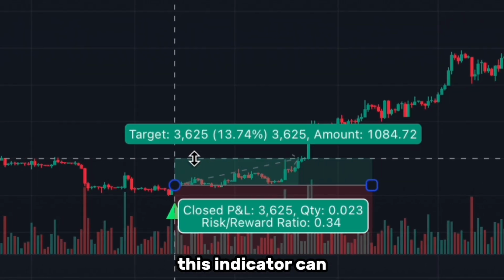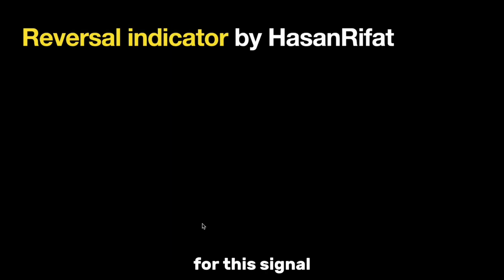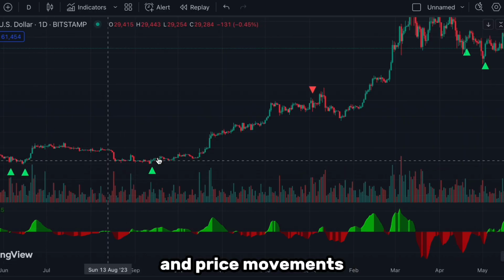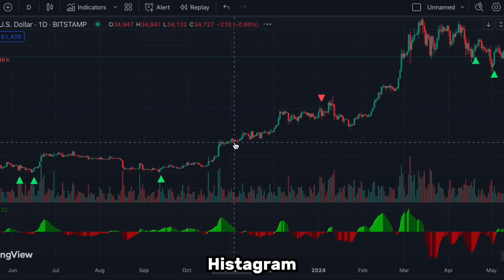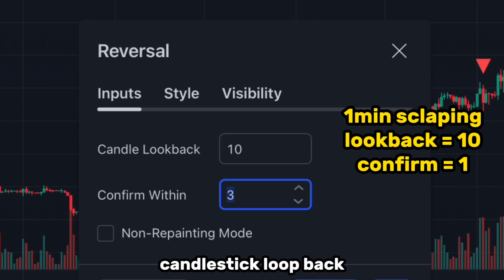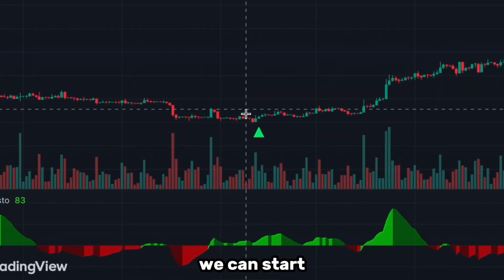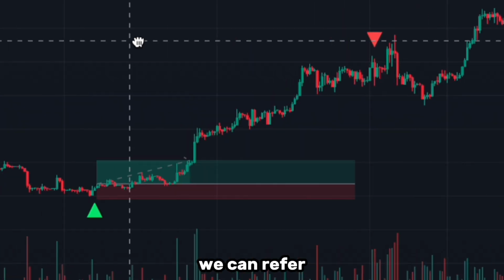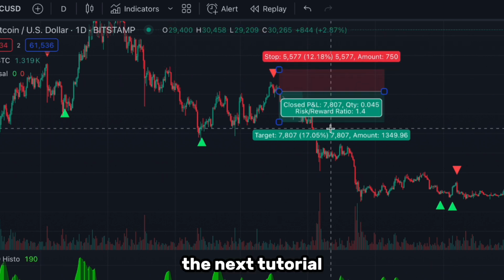This indicator basically can capture ANY REVERSAL SIGNAL in Forex Trading